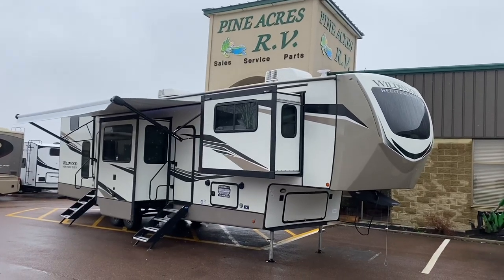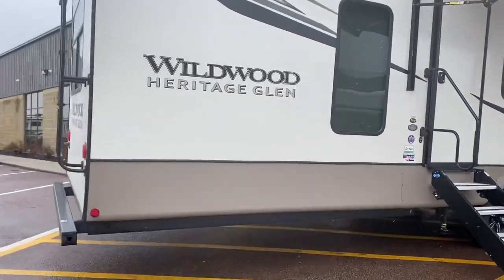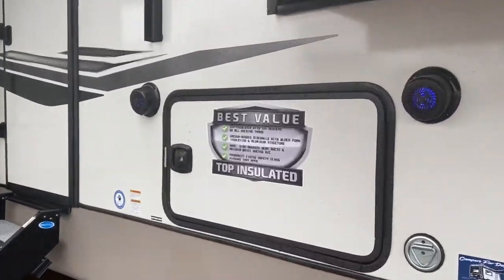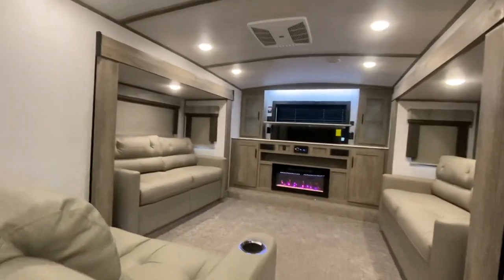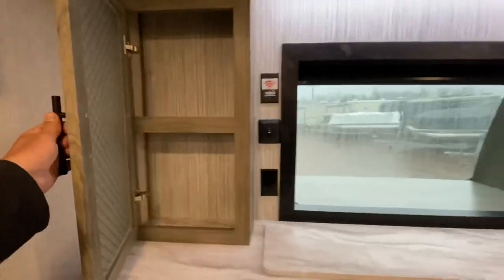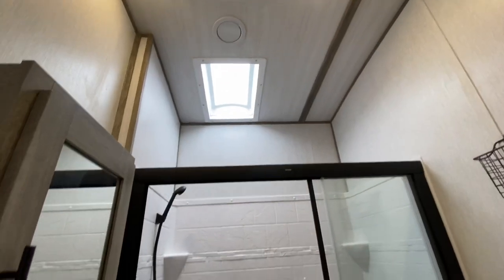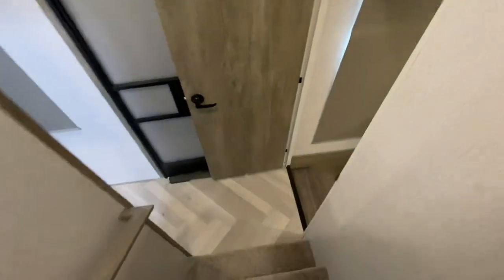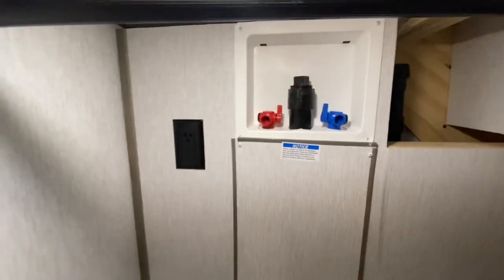2022 Forest River Wildwood Heritage Glen 378FL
2022 Forest River Wildwood Heritage Glen 378FL ( front living + LOFT )

This one has it all. Vin#707227--- Arrived May 1st, we have another one that arrived Earlier at a lower cost and sale price.

Copy & Paste this into a new web browser for a 3D View.

Interior & Exterior Features:
Matte Black Cabinet Hardware
Stackable Washer/Dryer Prep (Select Models)
Herringbone Designer’s Choice Congoleum Flooring
Hudson Wood Agreeable Grain Cabinetry
Porcelain Toilet
Residential Single Bowl Undermount Sink
Hidden Hinges On Cabinet Doors
14 Cu. Ft. French Door Refrigerator W/ Inverter (Fifth Wheels)
Optional 13 Cu. Ft. Gas/Electric French Door Refrigerator (Fifth Wheels)
Interior Grab Handle At Entry Door
Yacht Trim Ceiling Finishes
Full Length Cathedral Ceilings
Texas-Sized Pass-Thru Storage
Roof W/PVC Roof Membrane
High Definition Graphics Package
LED Marker Lights
LP Quick Connect
XL Lend-A-Hand Entry Grab Handle
30" Wide Main Entry Door
7-Way “Rain Defense” Plug Holder (Front Frame)
High Efficiency A/C Cooling System
Upgraded Insulation Package
Vacuum Bonded “Aluma Frame” Sidewalls And Floor
Heated And Enclosed Dump Valves And Underbelly
Accessibelly Removable Underbelly Panels
Radial Tires W/ Black-Accented Aluminum Rims
Shaded Pet Tether / Security Hook
TV Bracket W/ Cable And 12V Outlet

VIP Package:
XL Max-tint Panoramic Window Package in Main Slide
12V Heat Pads On All Holding Tanks
Recessed Glass Stove Top Cover
Midnight Glass Range Hood
Midnight Glass Microwave
Back Up Camera & Solar Panel Prep
Power Stabilizer Jacks And Landing Gear
50" LED TV with Bluetooth CD/DVD/FM/USB Player & Bar Speakers (40" TV 295BH)
Step Above Aluminum Entry Steps (Main Entry Door)
Baggage Door Magnets & Easy Pull Slam Latches
LED Awning, Front Cap, Marker & Tail Lights
Friction Door Hinge
Stainless Steel, Single Bowl Undermount Sink W/ Roll Up Sink Cover
Porcelain Toilet
32" Glass Front Electric Fireplace

The Upgraded Options Package:
High Rise Faucet W/ Pull Out Sprayer
Spare Tire & Carrier
Ceiling Paddle Fan W/ Light & Wall Switch
15,000 A/C Ducted W/ Quick Cool
Exterior Ladder
Central Switch Center
Ivory Performance Colored Exterior Fiberglass with Smoked Quartz Metallic Accents
10 Gal. Gas/Electric DSI Water Heater
Washer/Dryer Prep W/ 50 Amp Service & Wire/Brace For 2nd A/C

view a video of every unit in stock, on our website, comprehensive inspections included, Extended Warranty is available, Connect with us via e-mail, text,, or even via Video, Service is the key to our success.